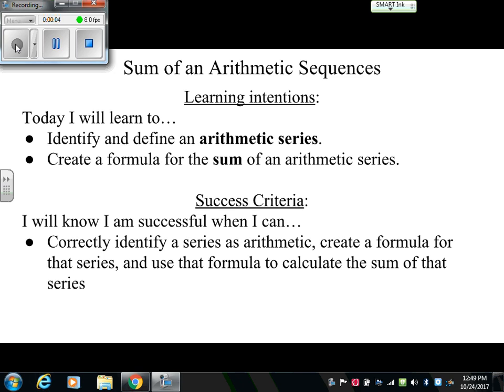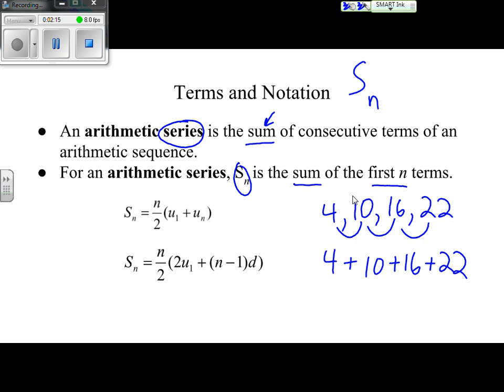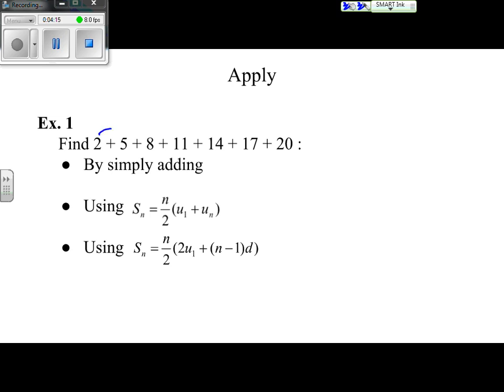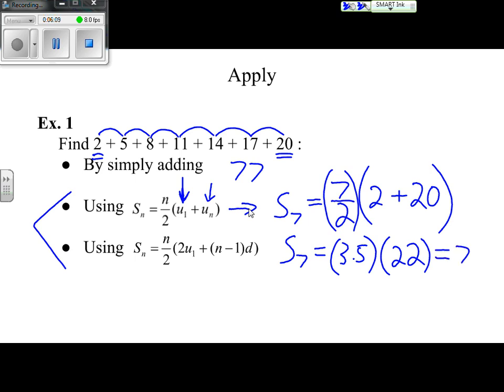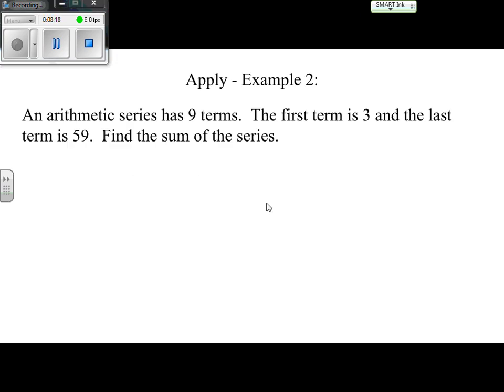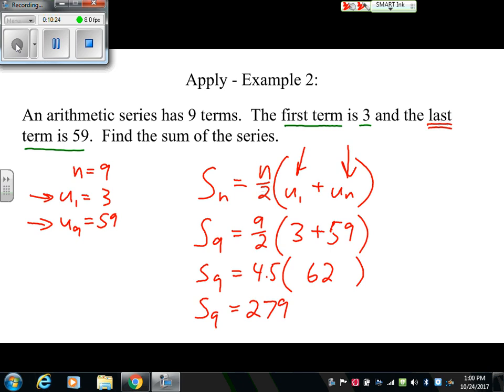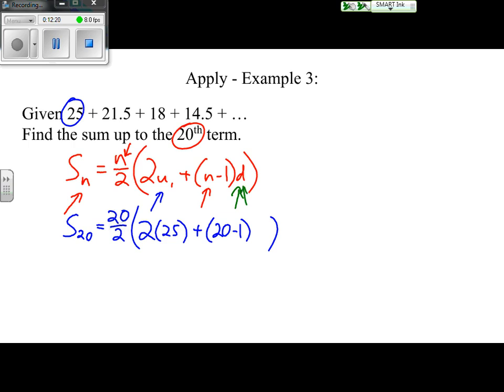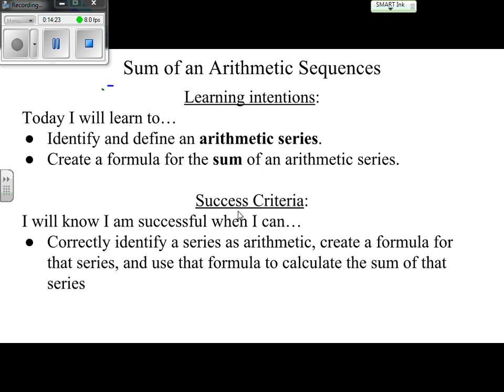Math Studies 1: Sequences 3 (Arithmetic Series)